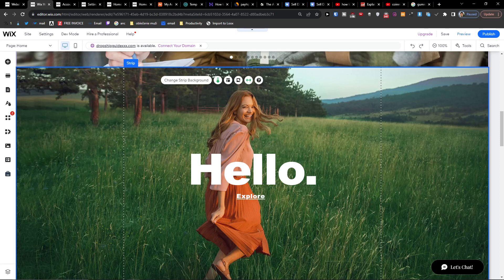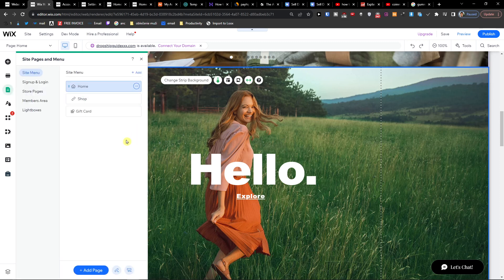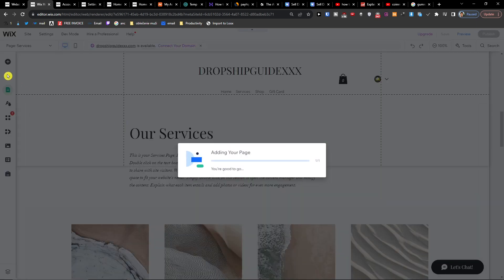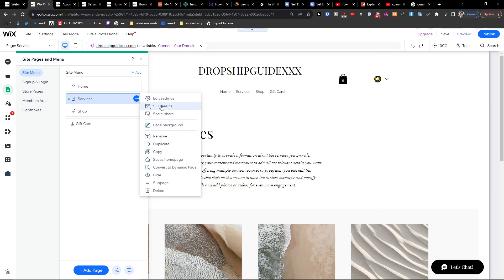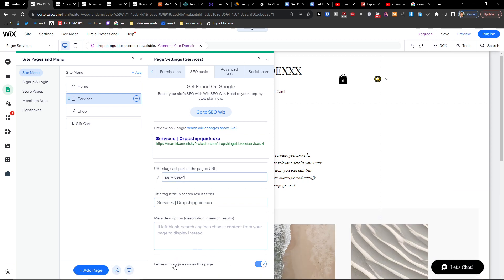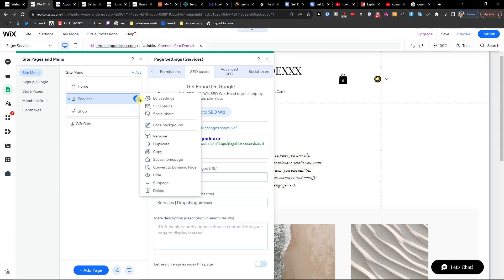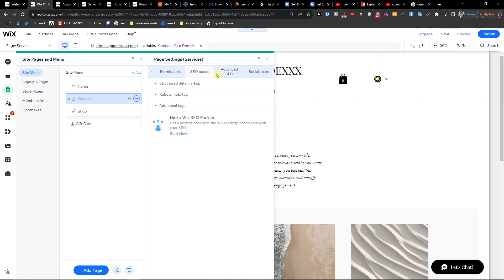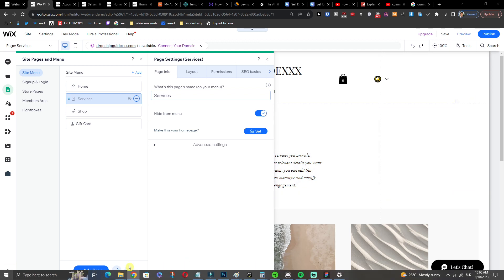How to Hide a Page on Wix (2023)